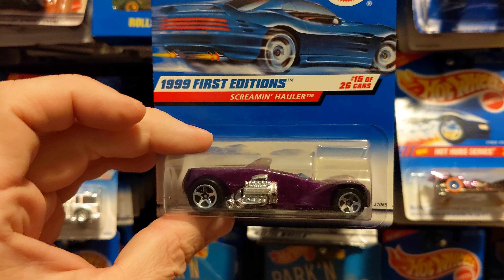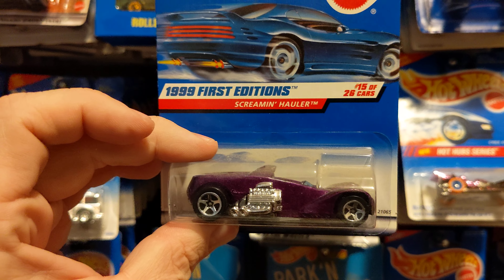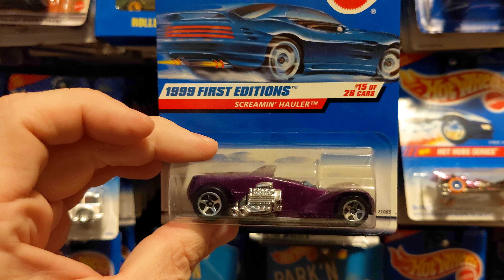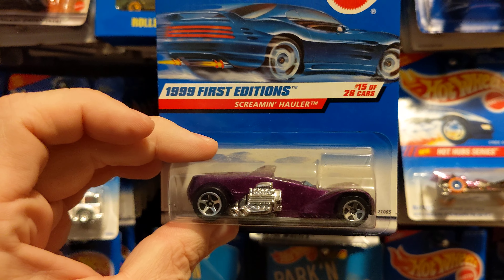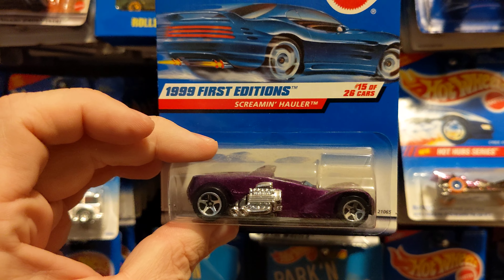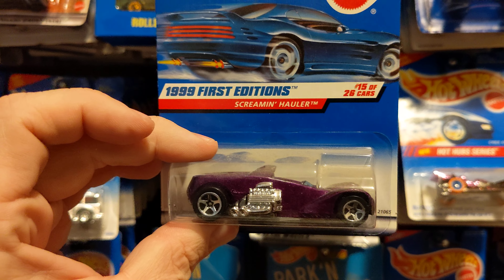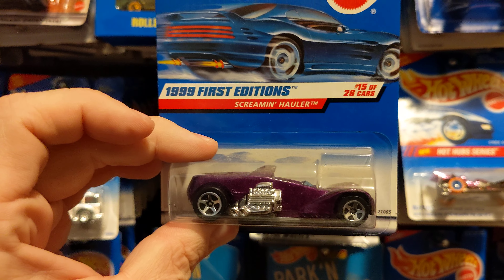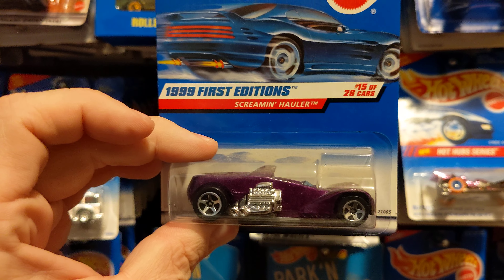Hot Wheels Random Vintage Diecast cars from the 90s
Hotwheels vintage cars some rare and hard to find!